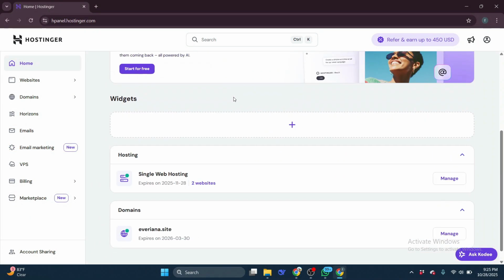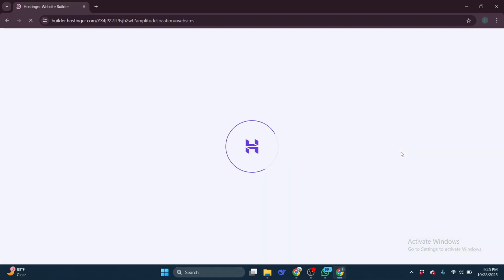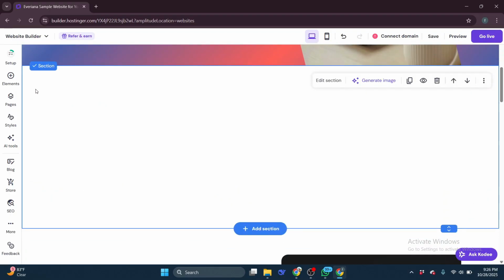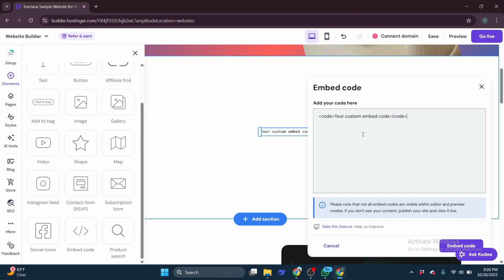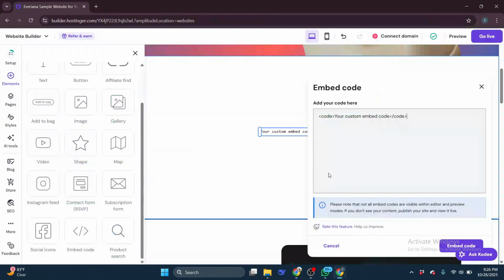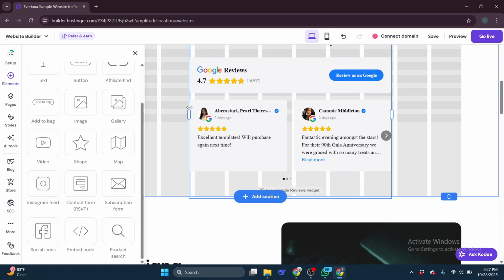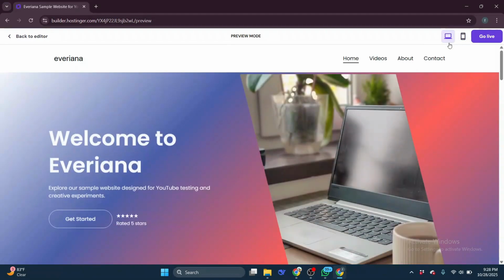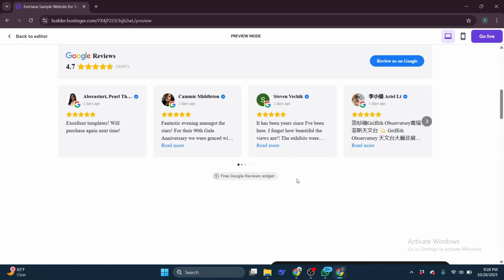How To Embed HTML Code To Hostinger Website Builder - Step By Step (2026 Guide)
Learn how to embed custom HTML code in Hostinger Website Builder with this easy 2026 step-by-step guide. Discover how to add widgets, forms, and scripts to enhance your website’s functionality.